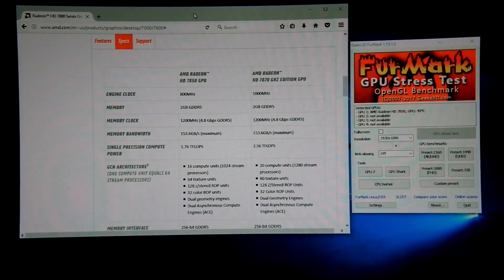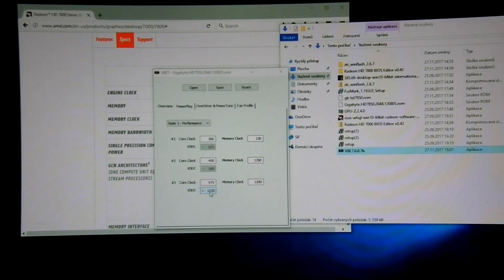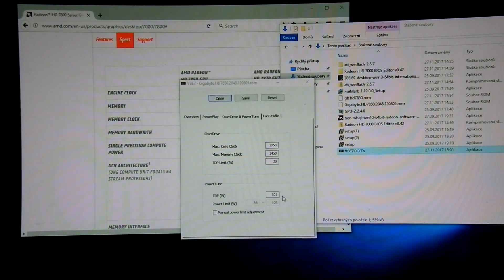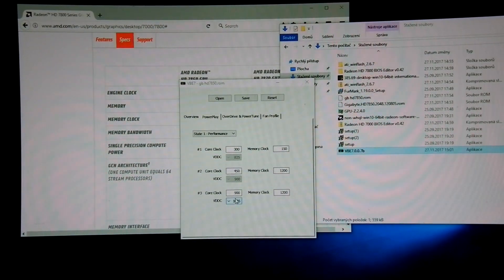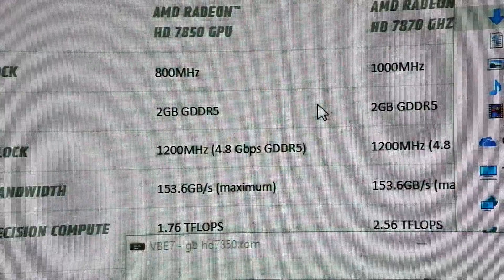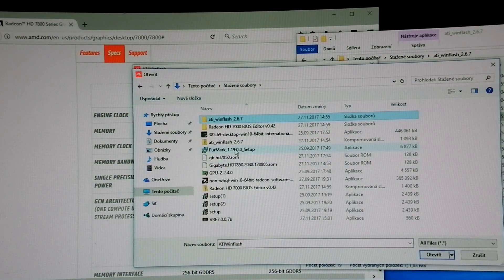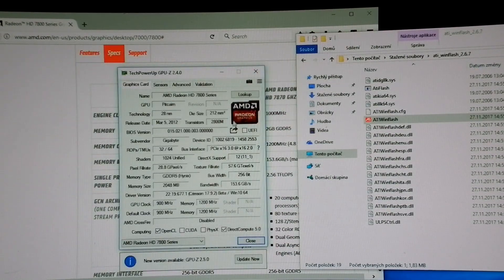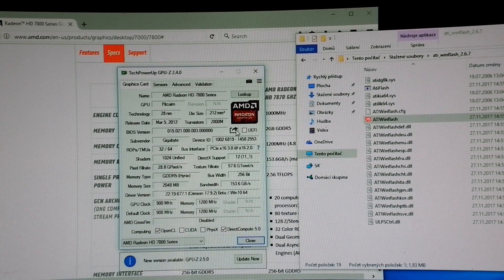HOW TO EDIT bios on AMD GPU Card with VBE7 software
In this video I will show you how to flash and mode bios on AMD card for permanent solution

I use this specially when I repair GPU and there is still some problem or I would like made repair to be for longer period as once you repair GPU is never the same quality as new and there is chance if you downgrade your GPU for like 5 % will stay and working much longer .
of course you can use this software for permanent overclock as well where you can make your own bios even for crypto mining
this software allow you change original bios and after you just need ATI flash to burn this modded bios to your card  .

PLEASE be careful  and do this on your own risk as if you do something wrong you can brick your card